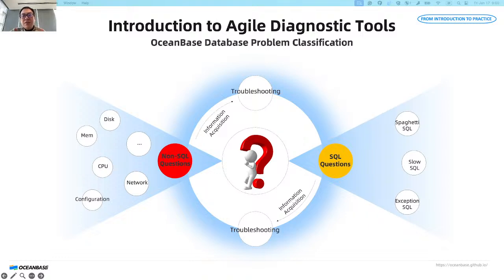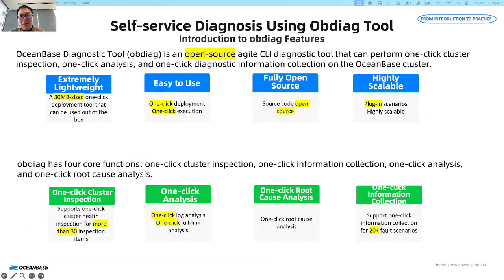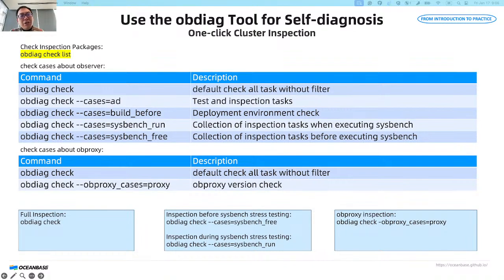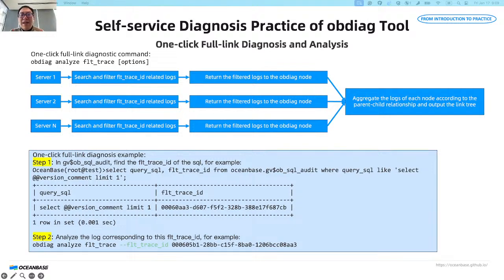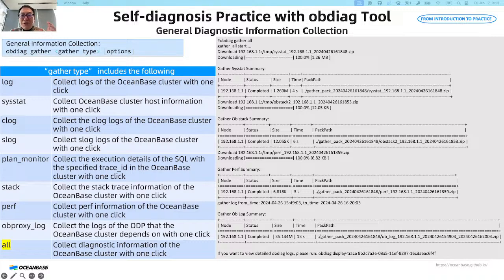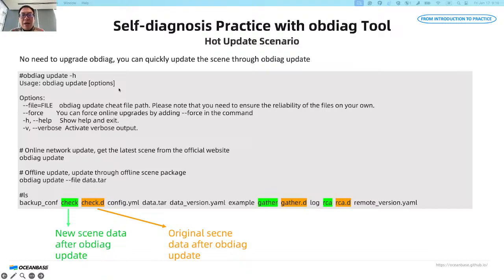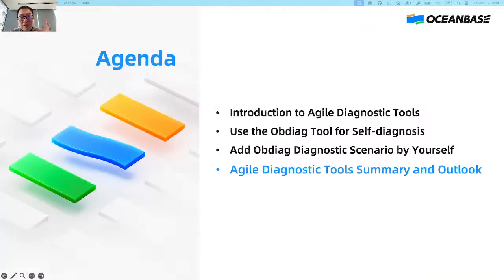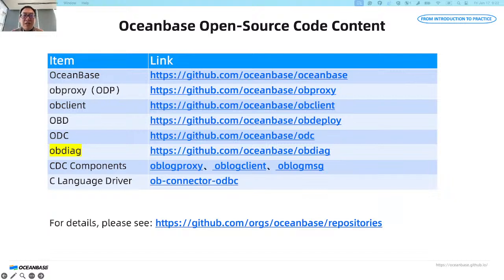#12 OceanBase Database Diagnosis and Tuning (III) [OceanBase Tutorial for Beginners]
#𝟭𝟮 𝗢𝗰𝗲𝗮𝗻𝗕𝗮𝘀𝗲 𝗗𝗮𝘁𝗮𝗯𝗮𝘀𝗲 𝗗𝗶𝗮𝗴𝗻𝗼𝘀𝗶𝘀 𝗮𝗻𝗱 𝗧𝘂𝗻𝗶𝗻𝗴 (𝗜𝗜𝗜)

Exciting news for all OceanBase enthusiasts – a live tutorial on database diagnosis is coming your way.

This session will be your go-to guide for mastering diagnostic methods specific to OceanBase. From utilizing the powerful obdiag tool to tuning for performance, our experts will walk you through it all. It's not just about learning; it's about gaining the skills to keep your databases running at their best.

⏰ 09:00 AM ~ 10:00 AM (UTC+8)

Don't wait—tune in to sharpen your skills and ensure your databases are finely tuned.